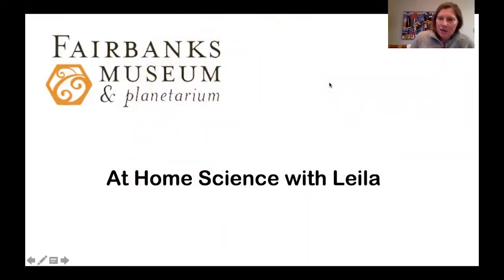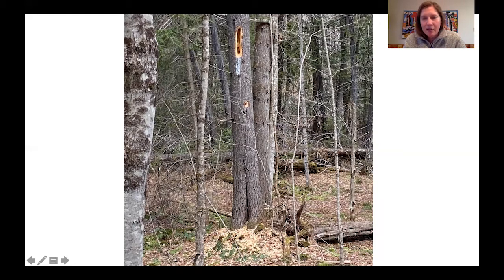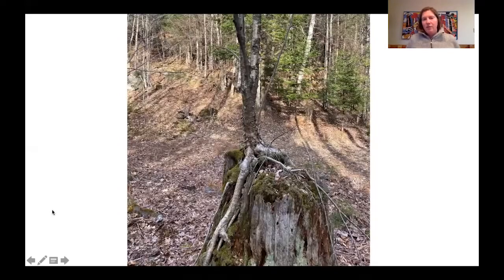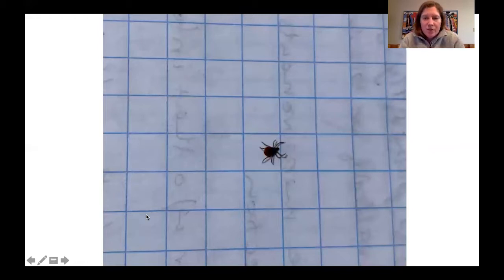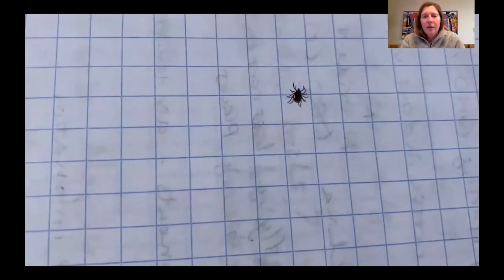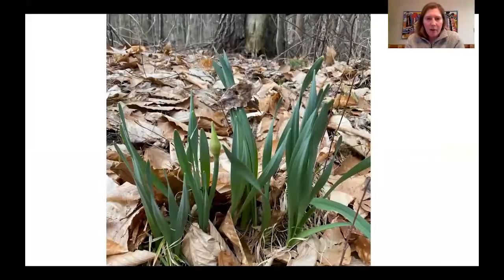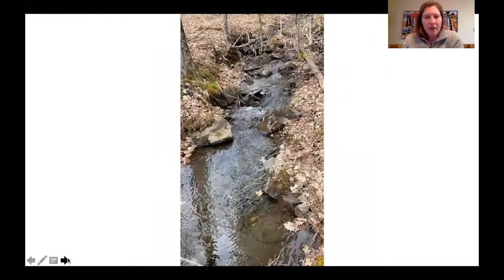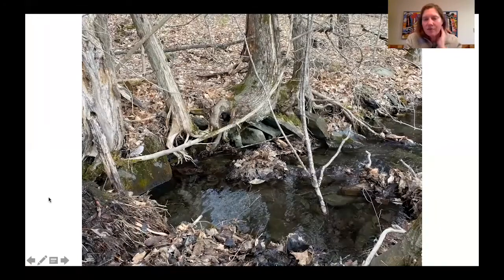"At Home Science" with Leila Nordmann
Ideal for students Grades K-2. Join Science Educator Leila Nordmann on Mondays at 11:00 AM as she teaches your student a science project they can do at home. Find associated class materials for download on our Virtual Learning page or its archives.